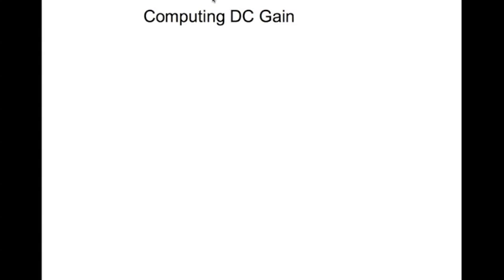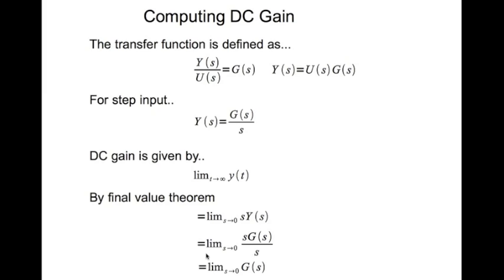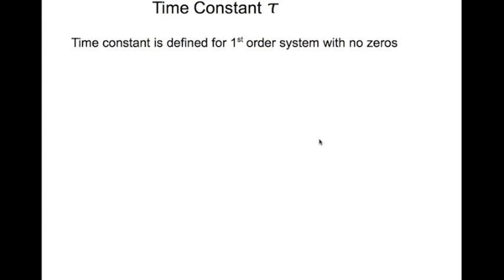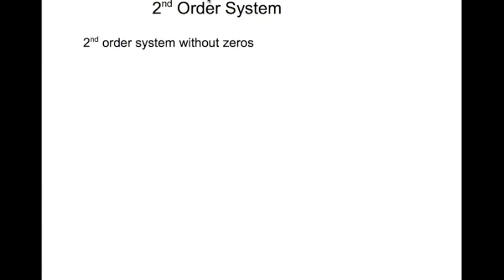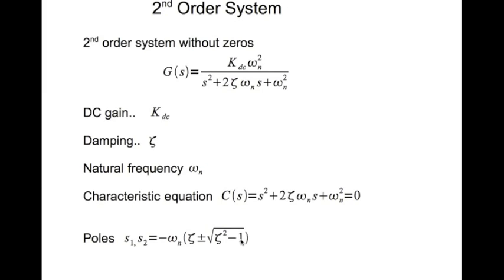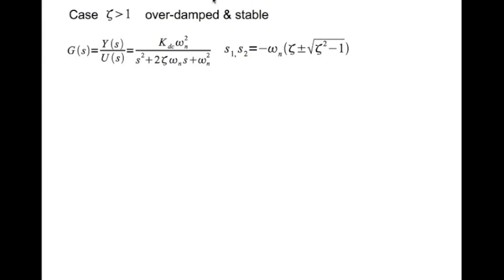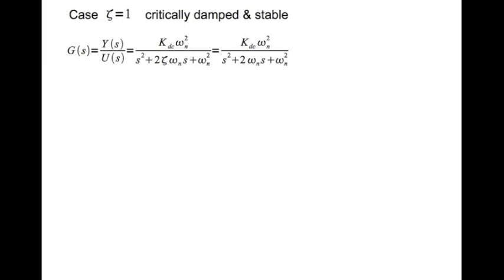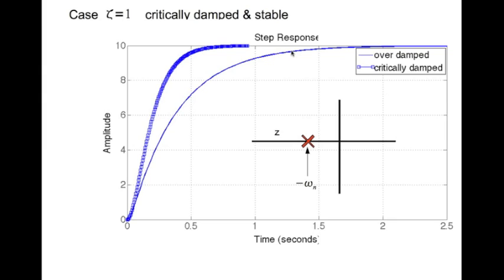System Response Part 2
In this 3 part lecture we review transfer functions and terminology. We look at the concept of DC gain. Finally, we examine first and second order system responses. This is part 2.